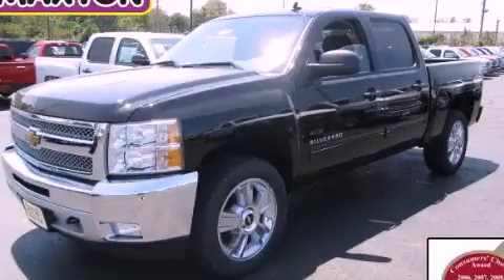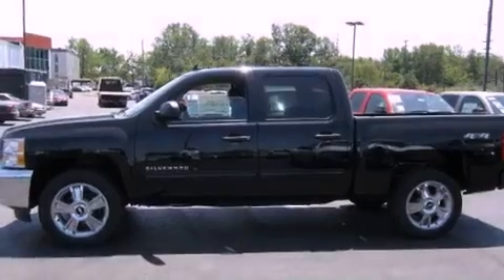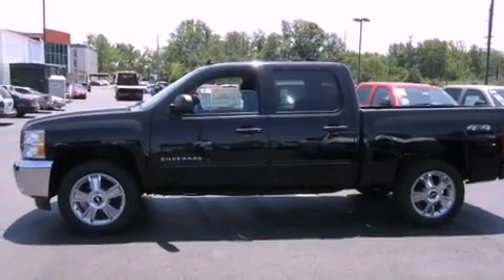2012 Chevrolet Silverado 1500 Worthington OH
Year : 2012
 Make : Chevrolet
 Model : Silverado 1500
 Engine : 5.3L 8-Cylinder
 Trans . : automatic
 Exterior : Black
 Miles : 3
 Interior : Ebony
 Jack Maxton Chevrolet
 700 East Dublin-Granville Rd
 Worthington , OH 43085
 2012 Chevrolet Silverado 1500 Worthington OH